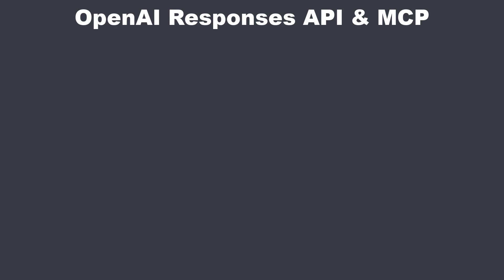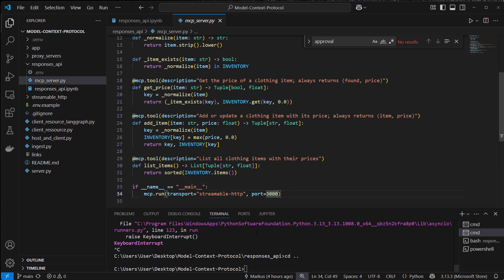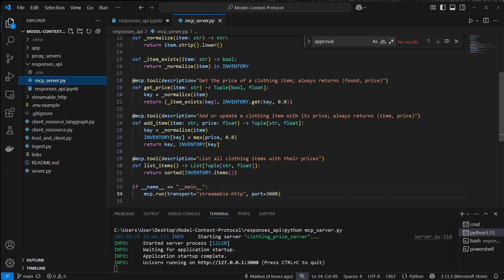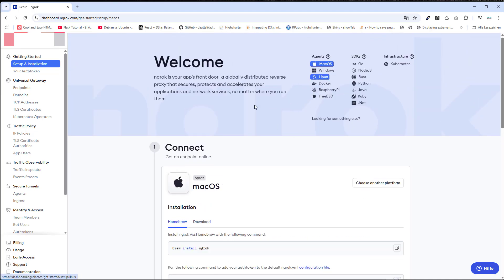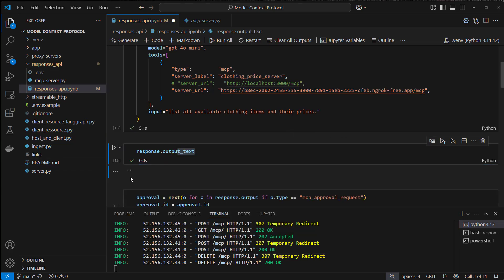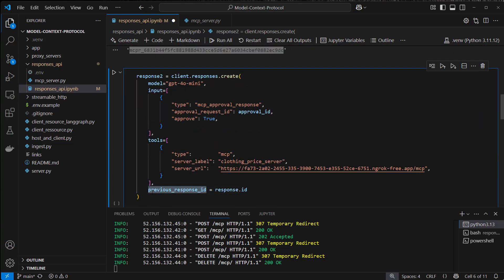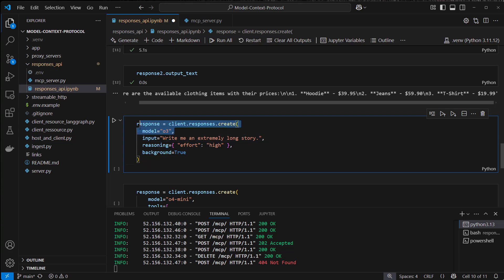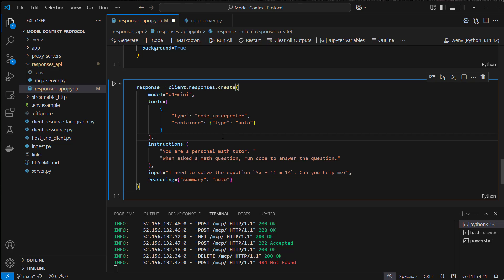OpenAI & MCP - Native MCP Integration for Responses API NOW!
In this video, I walk you through the new native MCP integration in OpenAI's Responses API. You'll see how to use remote MCP servers, image generation, and the Code Interpreter directly in your agent workflows. Perfect for developers building smarter, faster AI-powered apps.

Timestamps:
0:00 Introduction
0:27 Local MCP Server
1:13 Responses API with Human in the Loop
6:15 Tool usage without approval
6:54 Other new features